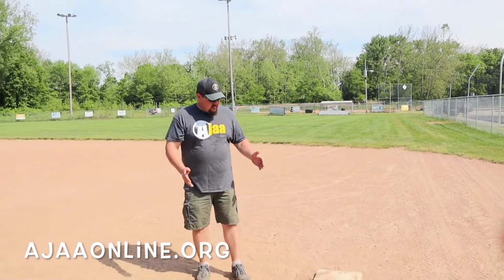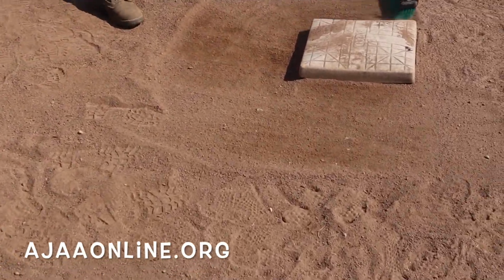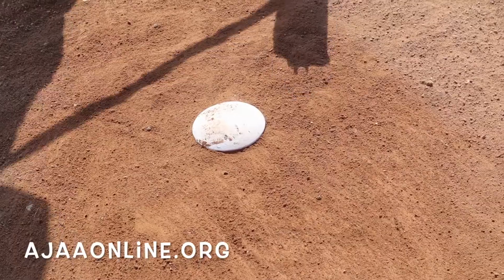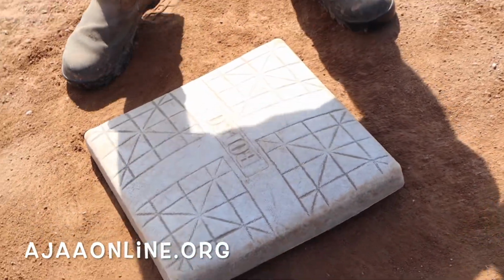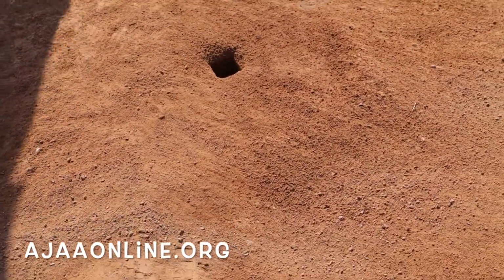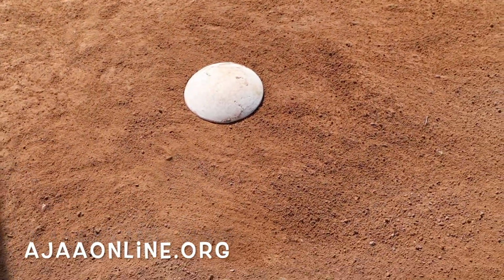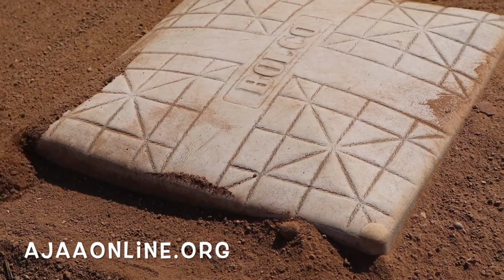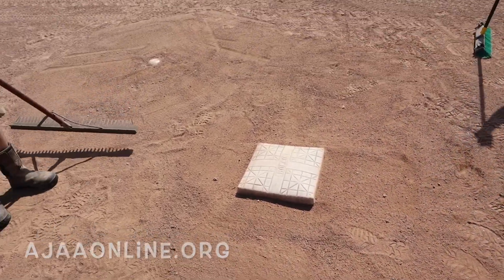AJAA How to move a base